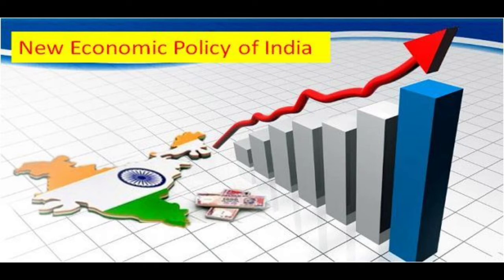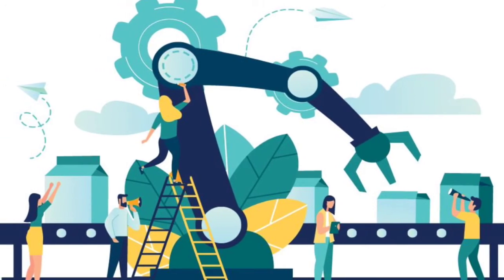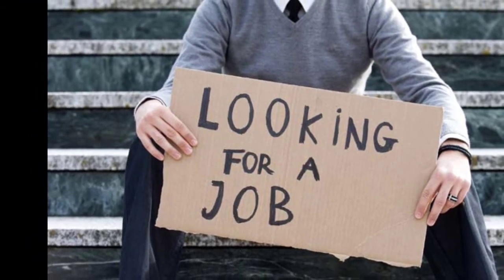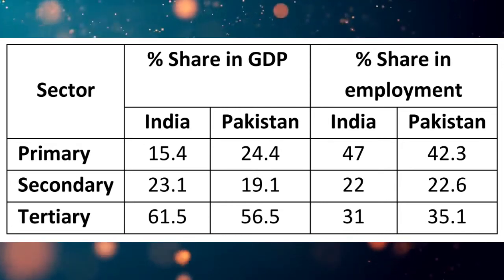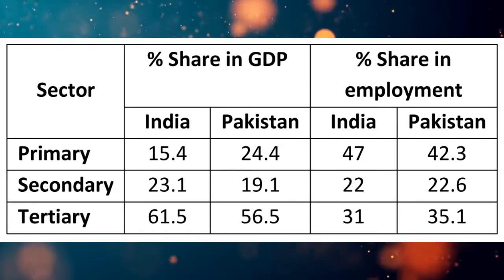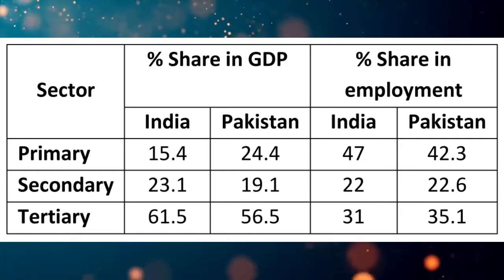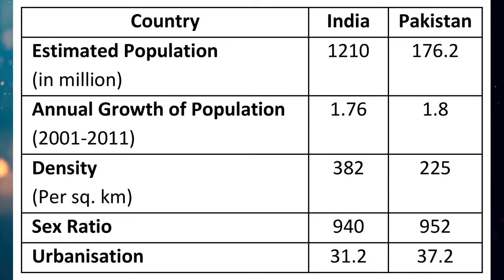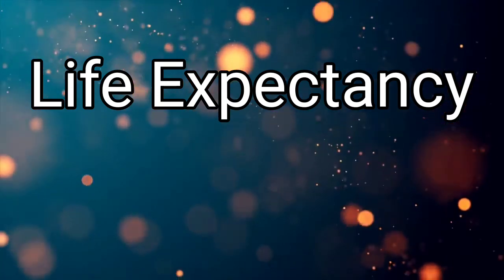A comparative study of India, Pakistan and China| Indian Economic Development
Dear viewers,
this video will help you in understanding the concept of a comparative study of India, Pakistan and China.